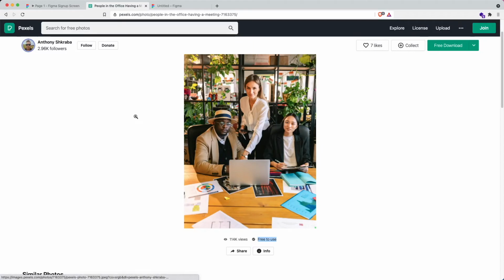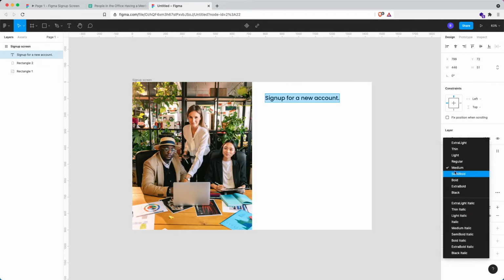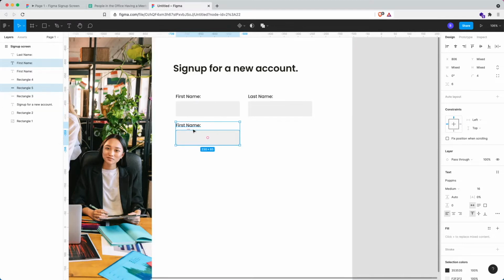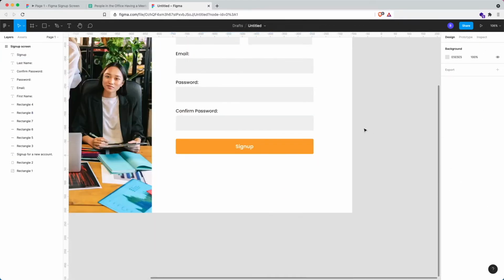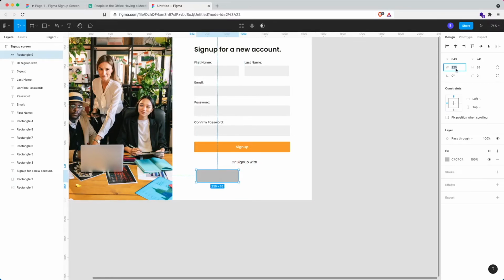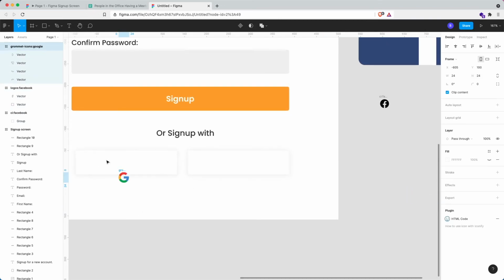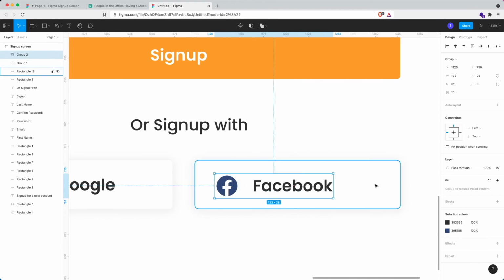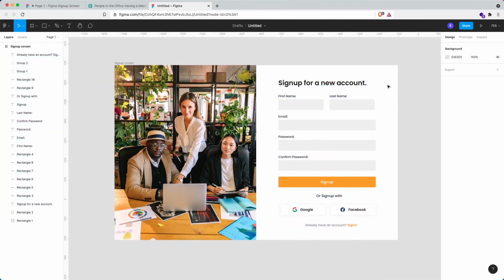How to design a Signup Page using Figma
Design a beautiful and modern signup page using Figma